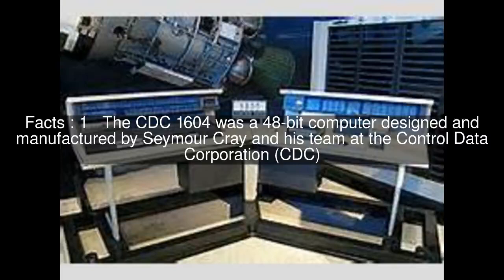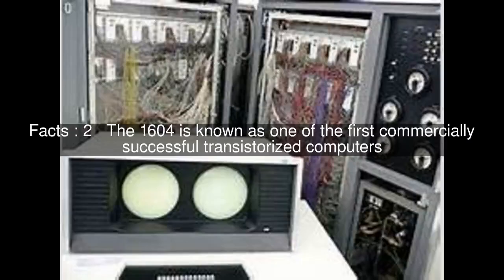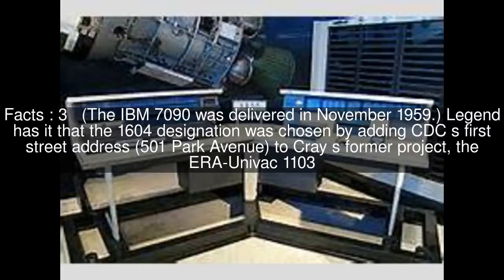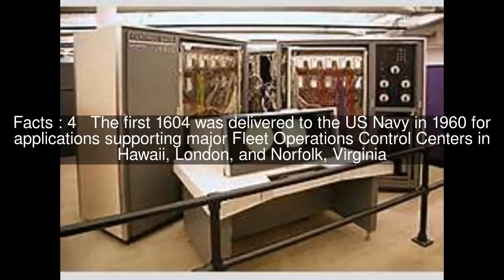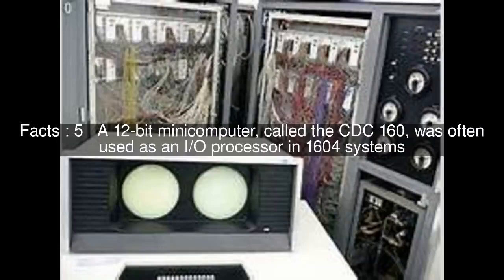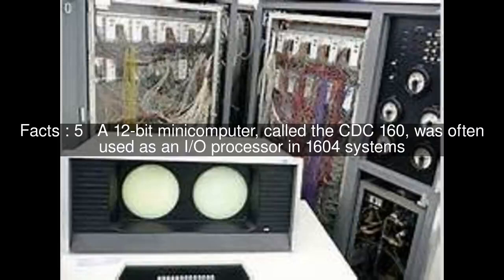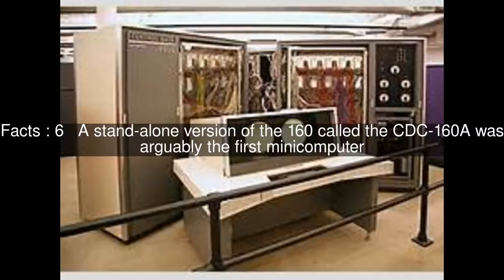CDC 1604 Top #6 Facts